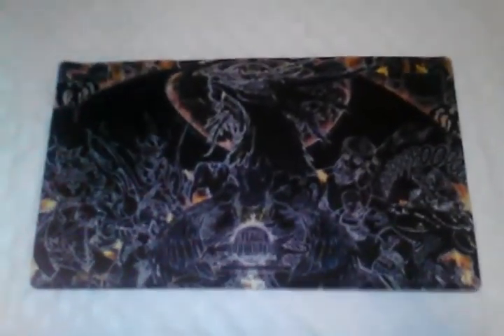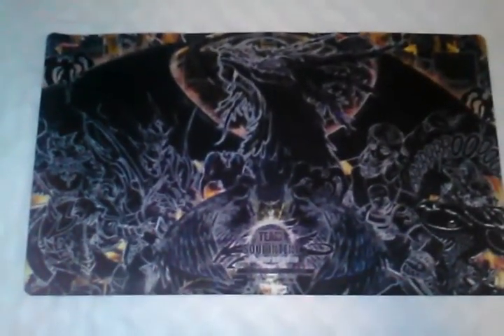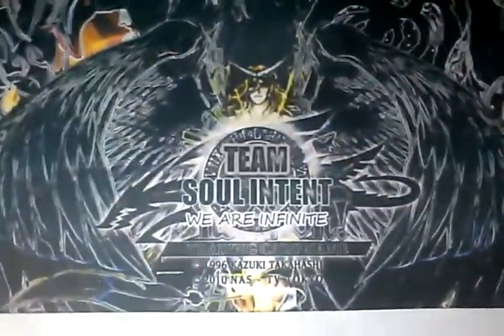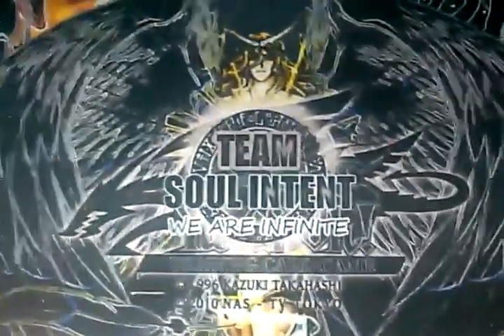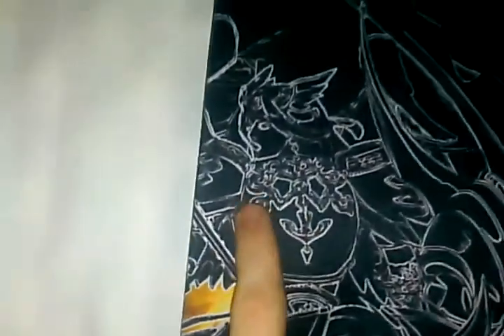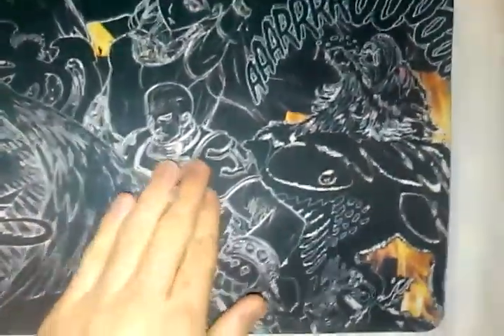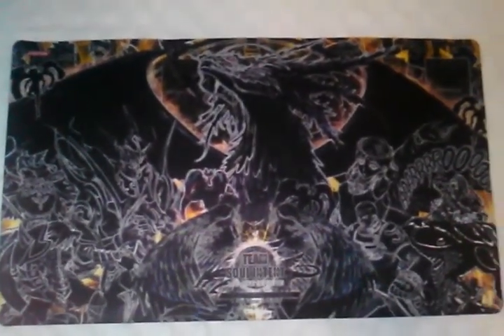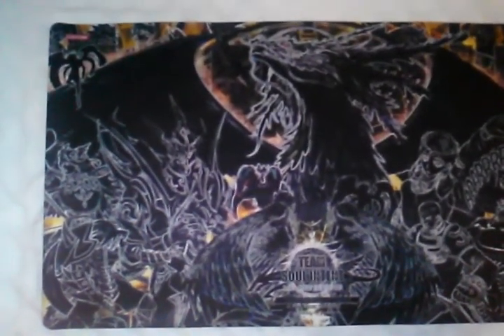My custom LightSworn Mat! This shit LOOKS SO BOSS!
What's up yugitube?! JiminyCricket, back again with another video.

This is a custom made mat I did a bout a year ago. Very proud of it so I figured I'd show it off. :)

What Software are you using to play yugioh?

This is a program called Devpro, you may have heard it called YGOpro also.
They are both the same program.
I highly recommend to use this software if you wish to practice.
Image duel network but in the form of software but with TAG FORCE ruling system built into the game.
That's right. No more argueing with opponents over card effects, no more noobs taking forever to complete their turn
No more annoying games where you win the duel and your opponent sits there until you leave to grab the rank.
Fuck that noise.

What software do you use to make mats and images?
Adobe Photoshop. :)

Does Team Soul Intent recruit online members?

Yes. But only when we are open arms.
You can not ask to join. I must ask you.
Impress me with your skills or your channel and you may just land a spot!!

Can you duel me?

Request a duel with me on devpro anytime.
If I deny your request it's due to either already being in a game, making a video OR I SIMPLY JUST DO NOT WISH TO DUEL.
I reserve the right to deny a duel request at any given time, don't get annoying or you will blow it.

Do you feature videos?

Absolutely.
I LOVE this game, and I love showing content to the community.

Do you promote other channels?

YES! I am all for helping each other take off in the yugitube world.
If you would like to help me out, I have no problem helping you. :)

Do you answer fan mail?

Yes I do, I try my best to respond to all my comments and messages.

Do you Trade online?

I do actually.
However I use the iTrader system on TCGplayer.com.
I have 48 Positive refs, no negative feedback whatsoever.